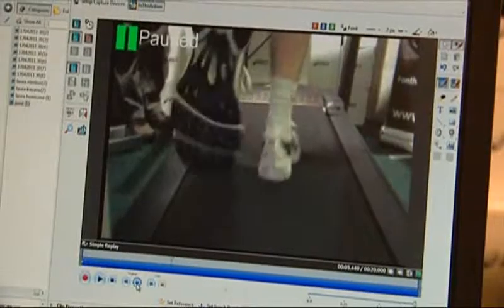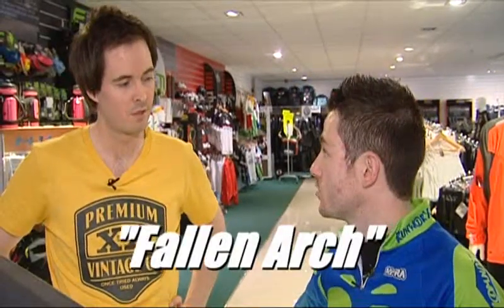fyi GAIT ANALYSIS May 12th 2011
Paul has a gait analysis